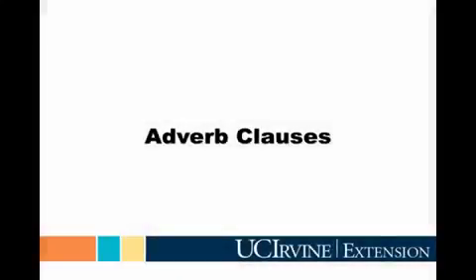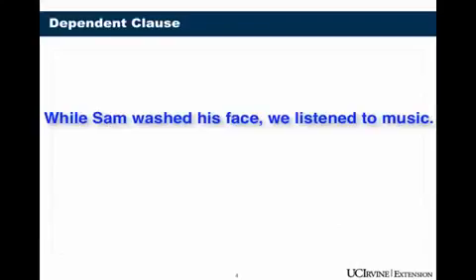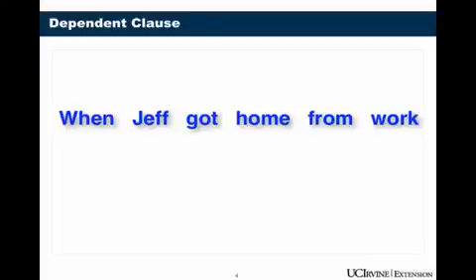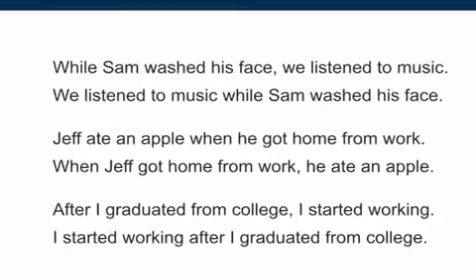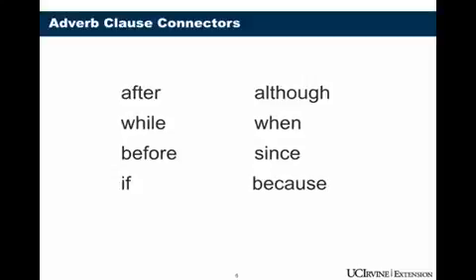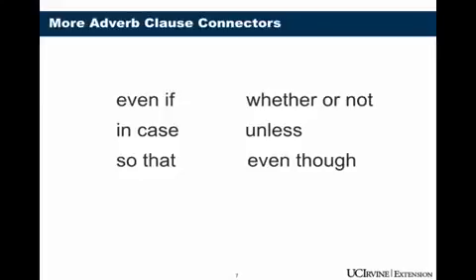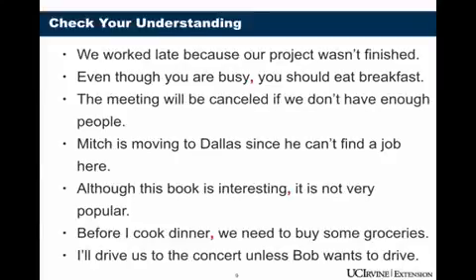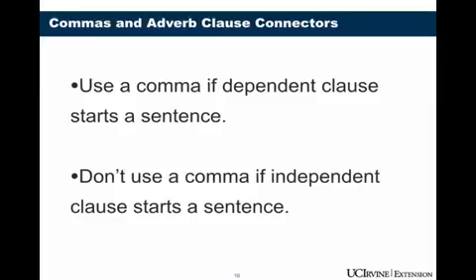Adverb Clause Video Lecture